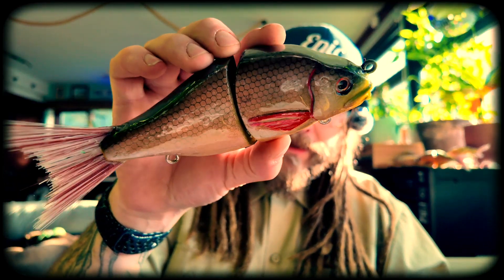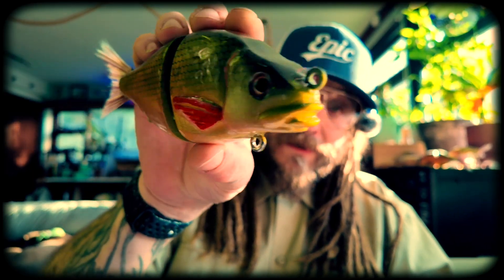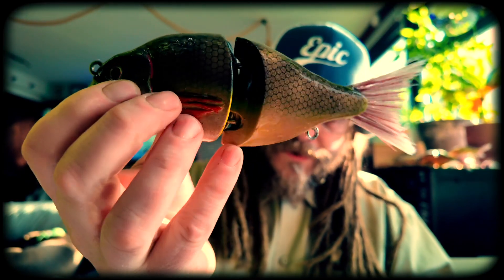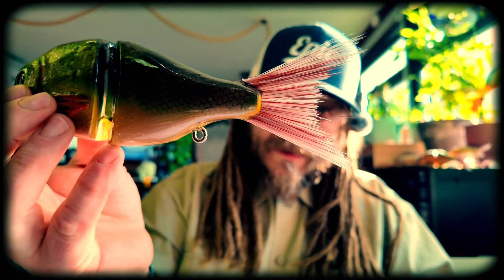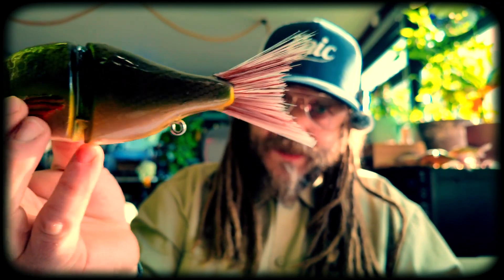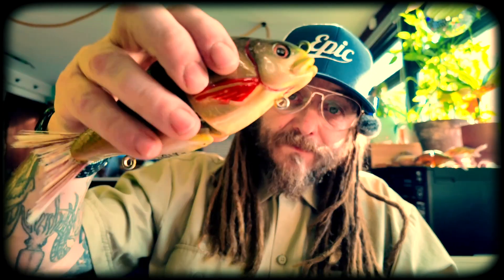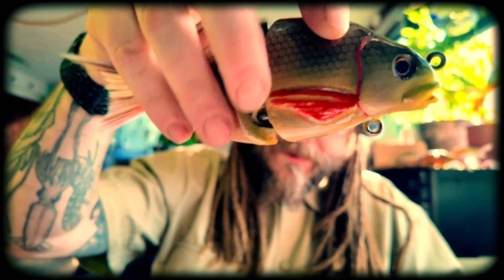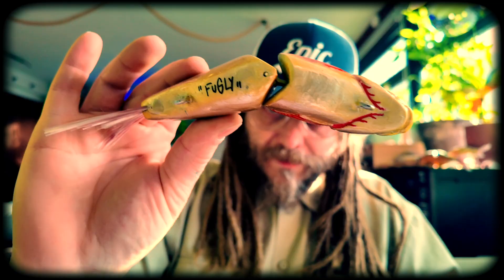Win a glide final part!